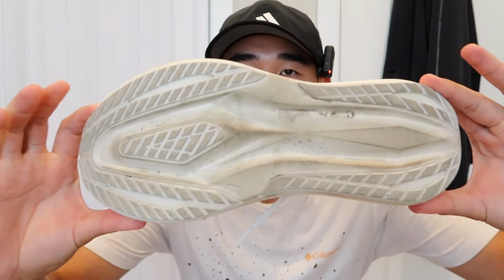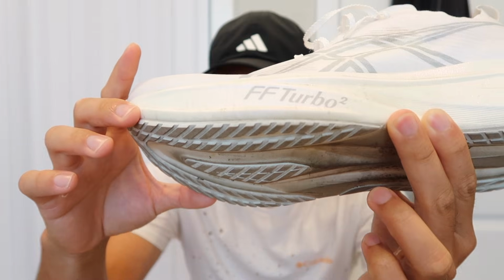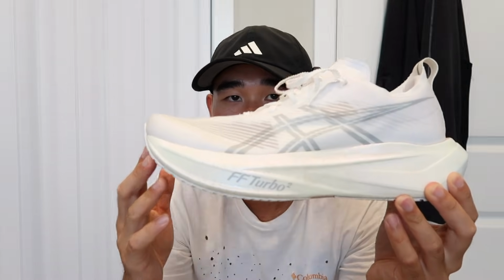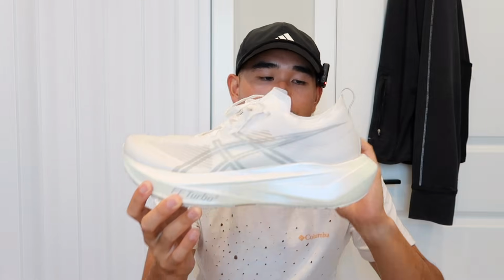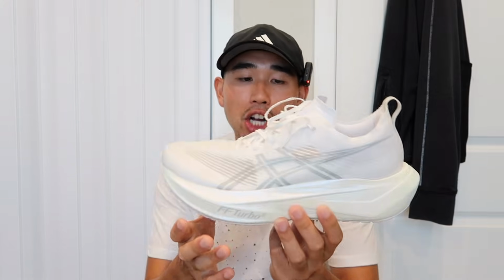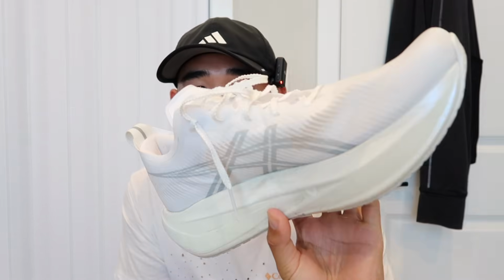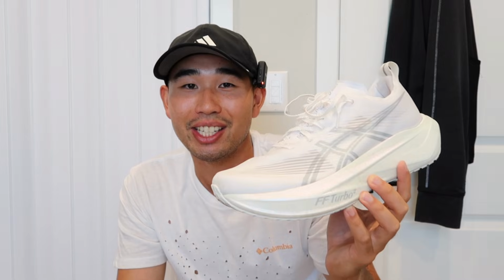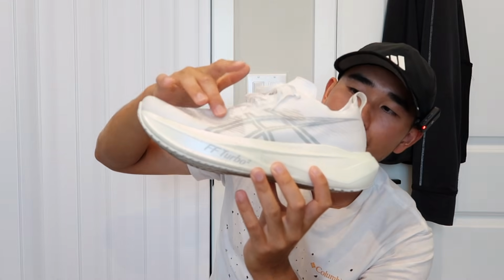ASICS Megablast Full Review | My HONEST Thoughts...